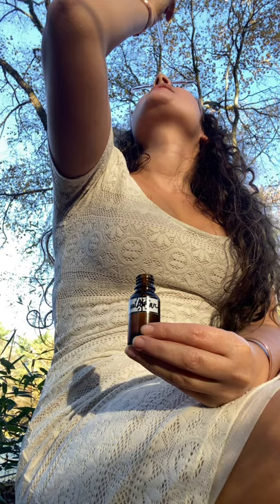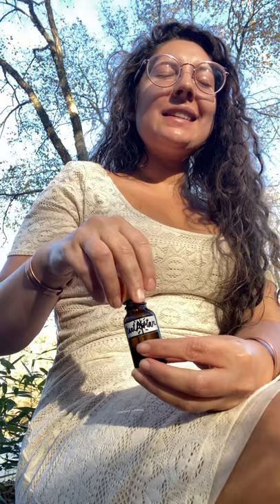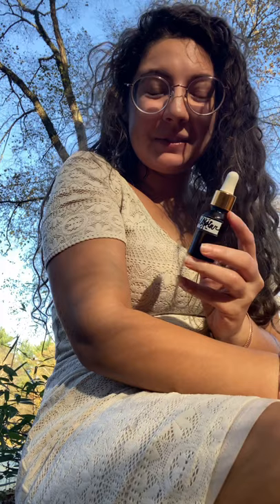🌳 Earth Star Chakra Flower Essence 🌟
🌳Earth Star Chakra🌟
As each one of us activates our Earth Star Chakra, we create an energetic activation grid upon the earth.

✨Deep connection to Mother Earth
🌳Grounding, Centering, Rooting
✨Ancestral healing
🌳Releasing ancestral traumas and patterns
✨Light Code activation
🌳Heeling Love to all beings on Mother Earth

Here's is my Earth Star Chakra Flower Essence, which will be offered on the Winter Solstice.

🌼🌟Earth Star Chakra Essence Flowers
✨Joshua Tree (Yucca brevifolia)
      Joshua Tree is not a tree or a cactus
       It Is a giant Yucca
✨Saguaro Cactus (Carnegiea gigantea)
✨Angelica (Angelica Archangelica)
✨Forget-Me-Not (Myosotis sylvatica) blue
✨Splendid Mariposa Lily (Calochortus
      splendens)